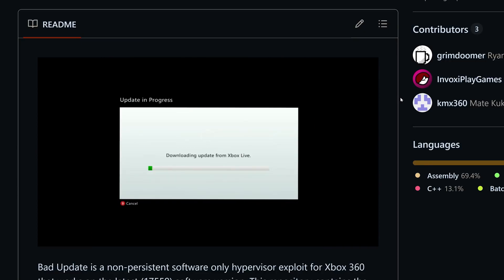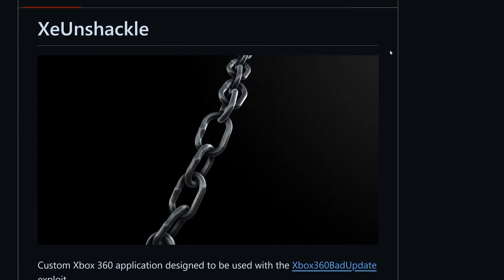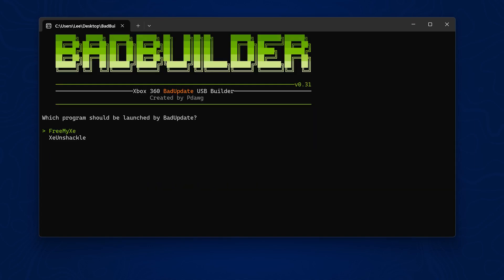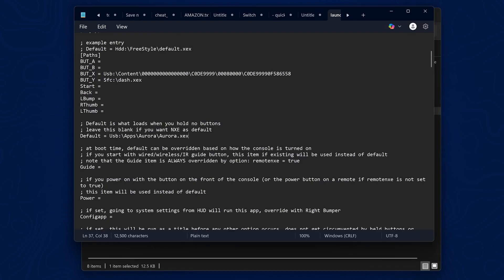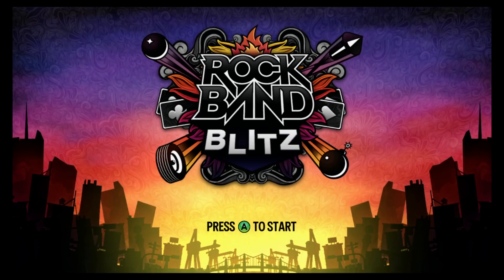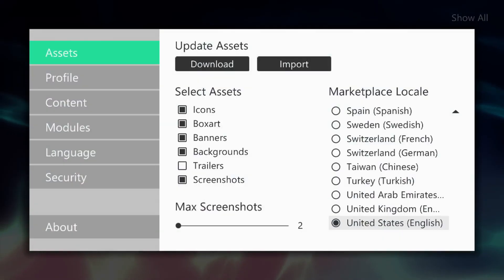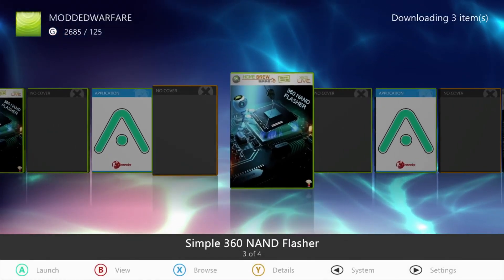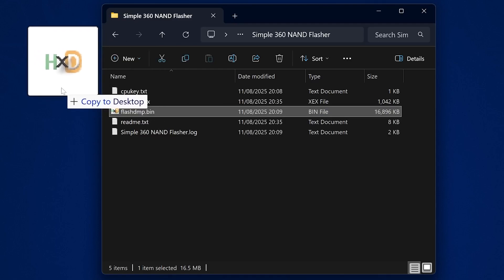Unlock your Xbox 360 in minutes with the new Bad Update 1.2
The Xbox 360 Bad Update just had a great update from kmx360 improving the speed and reliability of the exploit. Unlock the Xbox in minutes with only a USB drive.